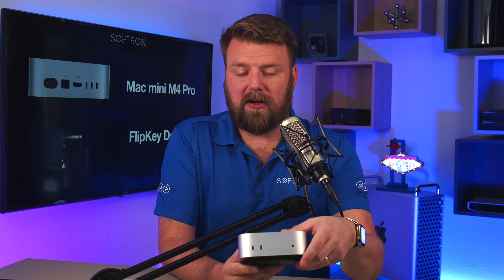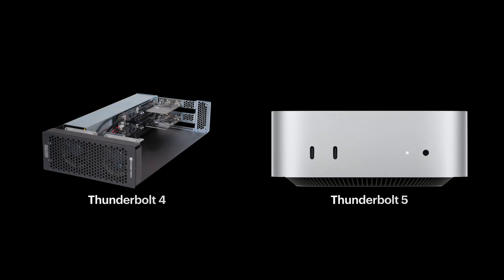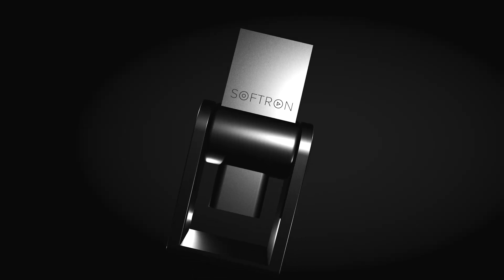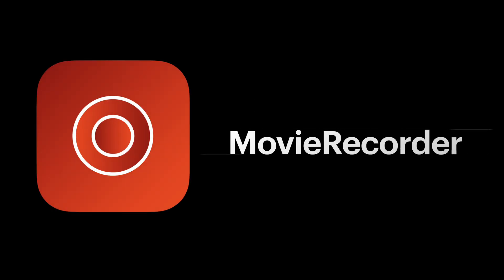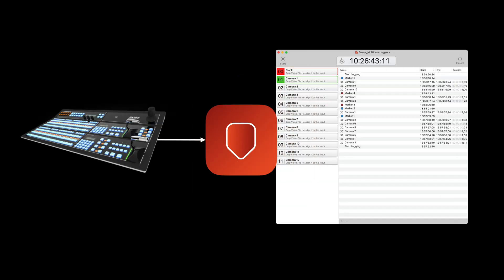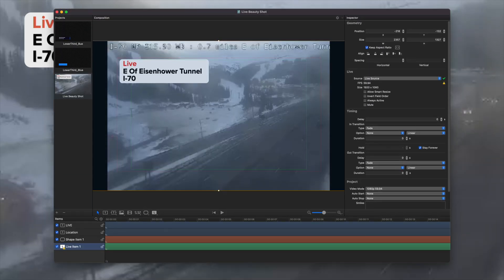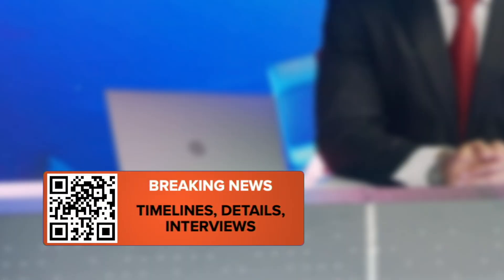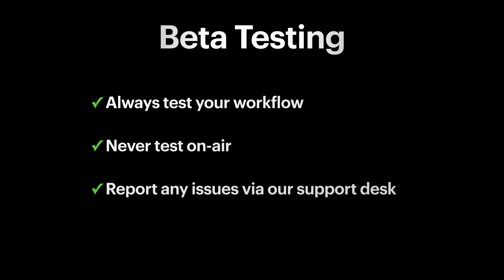M4 Pro + Sneak Peek at New Features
David takes us through the powerful advantage offered with the Mac mini M4 Pro. Also, USB-C is replacing USB-A and a tiny solution comes to solve both. Lastly, a major sneak peek at what Softron has been working on.

1:34 - FlipKey Dongle
2:04 - Sneak Peek
2:29 - MovieRecorder TSL 5
2:54 - Multicam Logger TSL 5
3:18 - OnTheAir CG and Dynamic Graphics Overlay